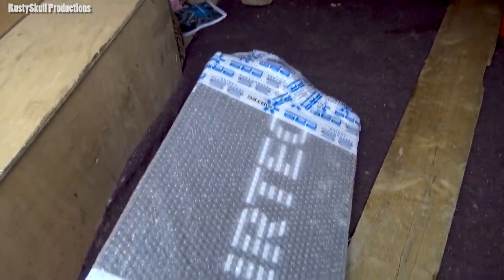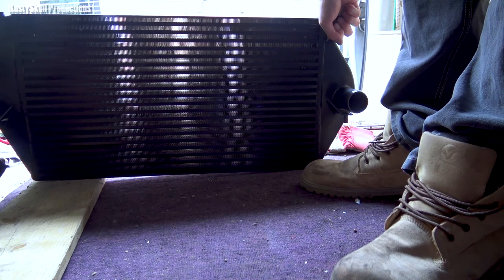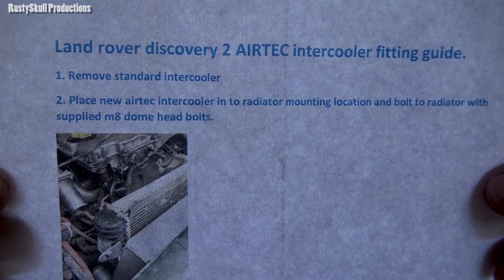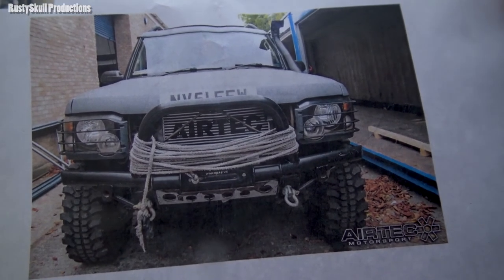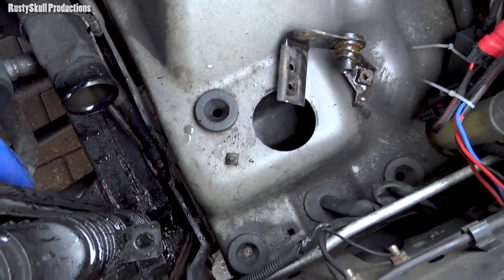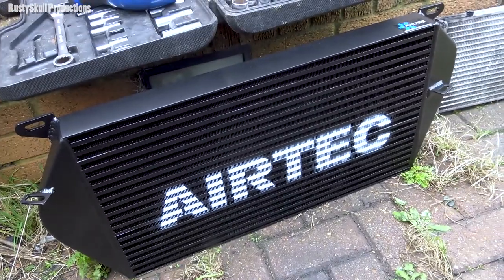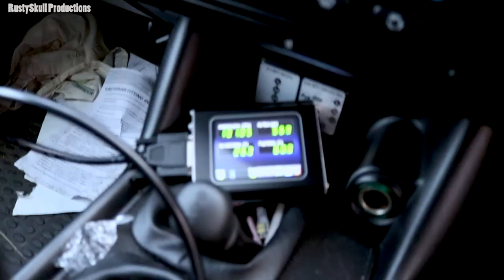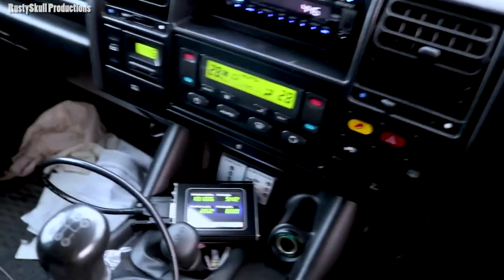I Got An AIRTEC INTERCOOLER - RustySkull Productions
So after a short while I got my intercooler fitted! And my car has been part of their development!